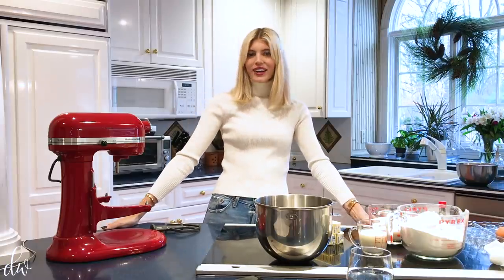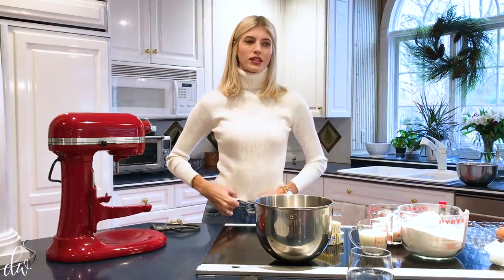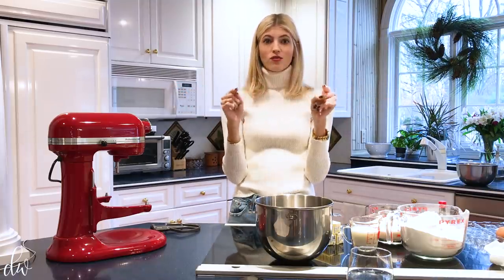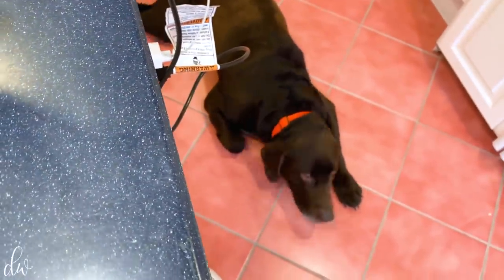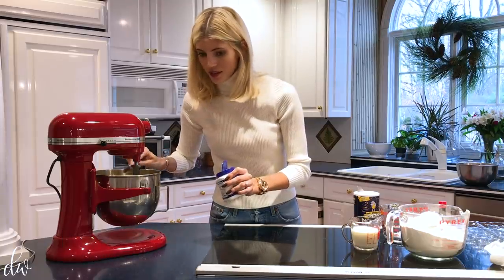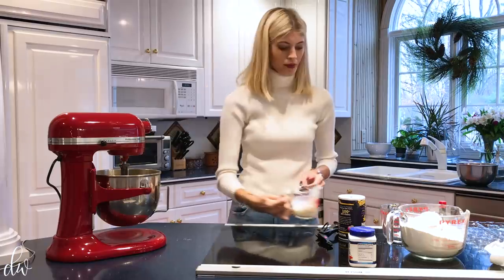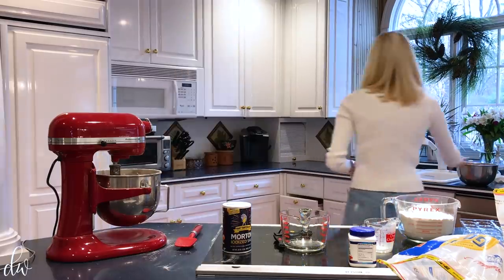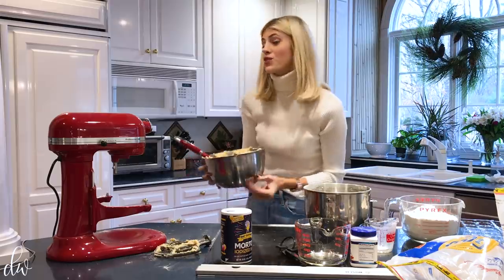VLOGMAS | Make Christmas Cookies with Me | Devon Windsor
Merry Christmas Eve! I cannot believe that Christmas is here already !! Some of the best parts of Christmas are the traditions that we do every year. One of the big things we do in my house every year is roll-out Christmas cookies! I have been doing this for as long as I can remember. It started out as a tradition that I did with my mom, sister and grandmother. But now it has become much bigger because I set up a huge icing station and we have even more friends and family over to decorate! What are your favorite things to do around the holidays?
Hope you have a great Christmas!!
xx
dev

Recipes:

Roll-Out Sugar Cookies-

Ingredients
1 1/2 cup sugar
1 cup salted butter, room temperature
2 eggs
1/2 teaspoon salt
2 teaspoons baking powder
1/2 cup buttermilk
1 teaspoon vanilla
1/2 teaspoon almond extract
4 1/2 - 5 1/2 cups All-Purpose flour (Start with 4 1/2 cups. If dough is super sticky, add more 1/4 cup at a time until just a hint of stickiness. This will greatly depend on your altitude and humidity level)
Powdered Sugar

Instructions
Prepare 2 baking sheets and set aside. This can be done by greasing them with butter or crisco, non-stick spray, parchment paper, non-stick foil or a baking mat. Whatever your preferred method is.
Cream together sugar and butter for 3 minutes or until fluffy.
Add eggs and mix again.
Add salt, and baking powder. Blend.
Add 1/4 cup buttermilk, vanilla and almond extract. Blend.
Add 2 1/2 cups flour (1/2 cup at a time).
Add remaining 1/4 cup buttermilk.
Then remaining flour (for a total of 4 1/2 cups). Batter should be smooth, elastic like and slightly sticky. If too sticky, add more flour a little at a time (up to 1 cup - be careful to not put too much flour in the dough).
When ready to roll out, sprinkle surface with powdered sugar, not flour. These are sugar cookies. Roll them out in sugar! Roll to 1/4 in thickness.
Cut out with favorite shape and transfer to prepared pan.
Bake 10 minutes. Watch carefully as every oven bakes differently. You want the cookies to be a hint of golden under them, not dark golden. Edges should not start to show golden, you'll have to gently flip a cookie to see for sure.
Allow cookies to cool completely then frost.

Royal Icing-

Ingredients
 4lbs {two bags} confectioner’s sugar
 3/4 c. meringue powder
 1 1/3-1 1/2 c. warm water
 2-4 tbsp. oil-free extract or flavoring

Instructions
Add the dry ingredients first. Use your mixer’s whisk attachment to incorporate the sugar and meringue powder.
Add the extract to the water and slowly add it to the dry ingredients while mixing. At first the icing will be very liquid-like.
Continue to mix it at medium-high speed until it is fluffy and stiff peaks form, about 7-10 minutes. Mixing times are approximate, keep your eye it icing and stop mixing as soon as it becomes stiff. Over mixing and oil-containing extracts can keep the icing from setting up, so keep this in mind as you work.